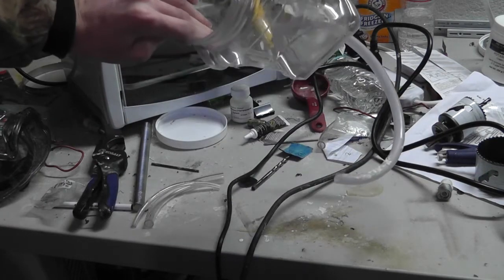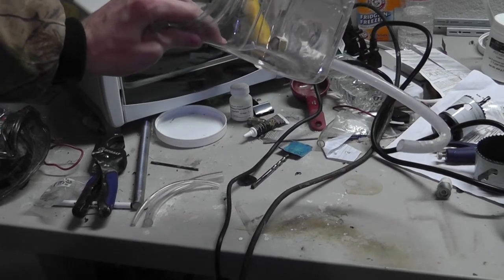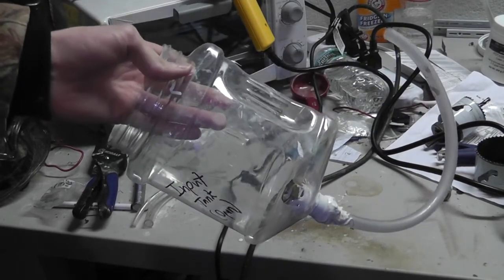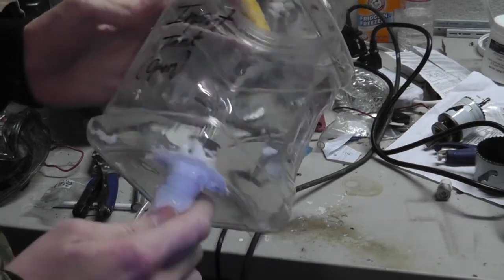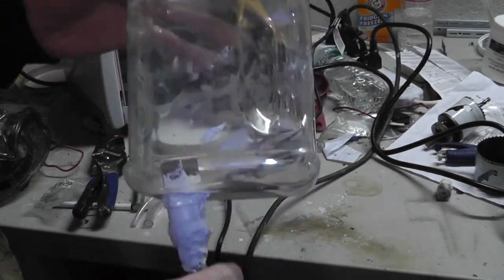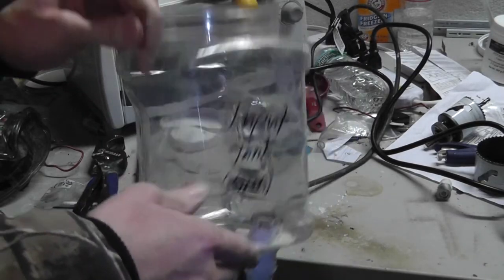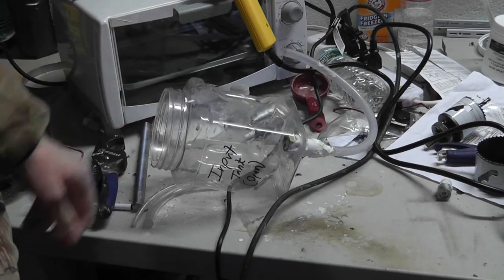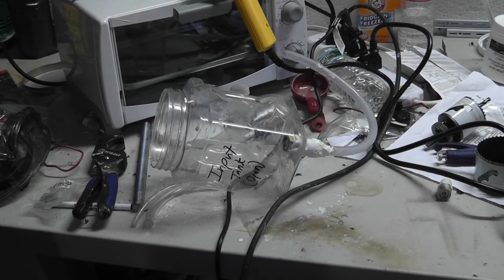1. Make Your Own Hydrautomat - Intro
NOTE: If you want to see this whole series on one video, you can go

This is an introduction to a new series of videos on how to build your own Hydrautomat.

This series will walk you through how to create your own Hydrautomat. I'll be uploading each video at a time, and eventually compile them into a playlist and possibly a single, full-length video with links to each section.